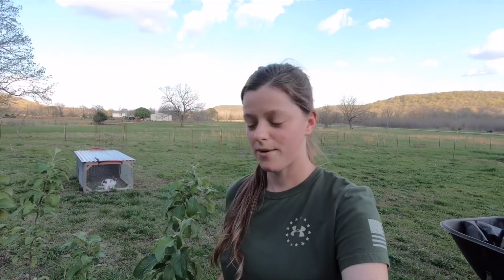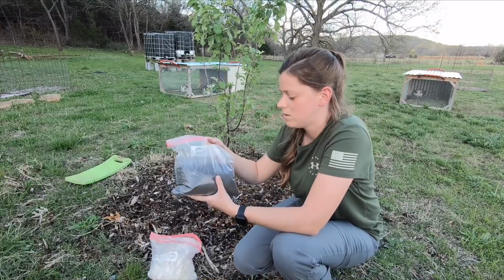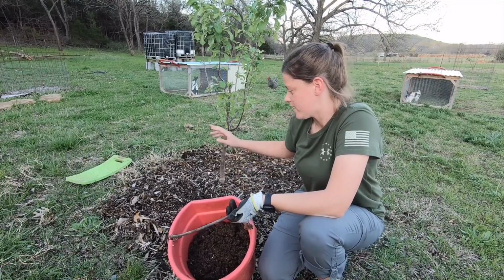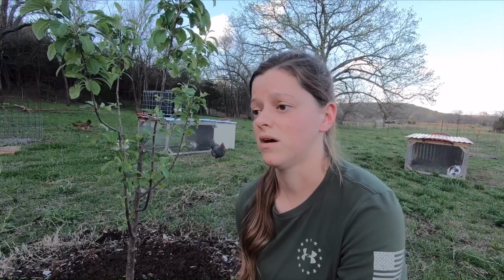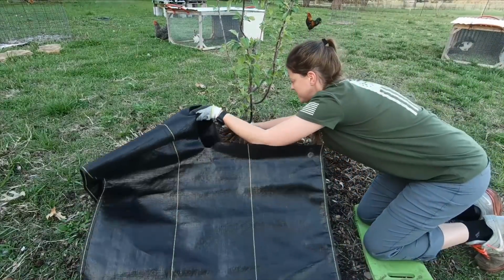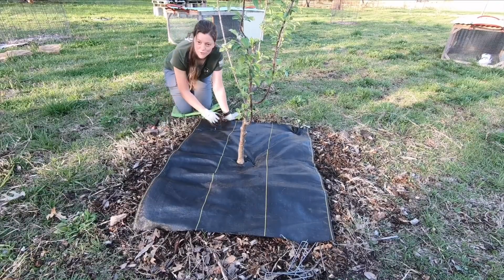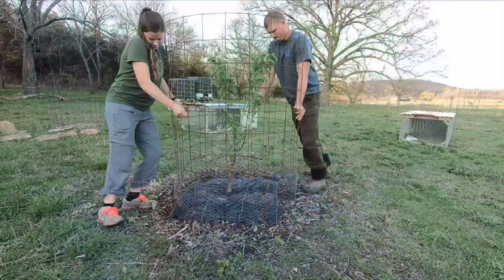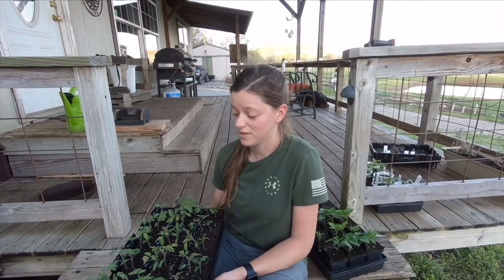Fruit Tree Fertilizing And Maintenance | Are The LED Lights Really Working?!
Today I’m chipping away at that “to do” list and getting some of our fruit trees fertilized and protected from weeds and grass for the summer. Also, a quick update on the plant starts under our LED lights. Let see how they’re doing!

God Bless!